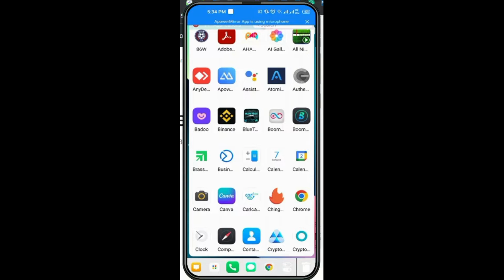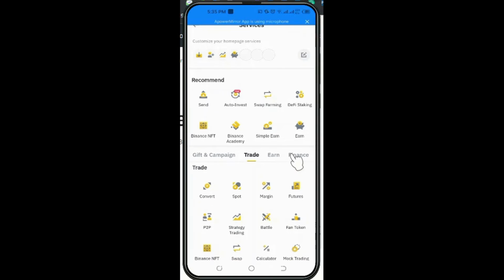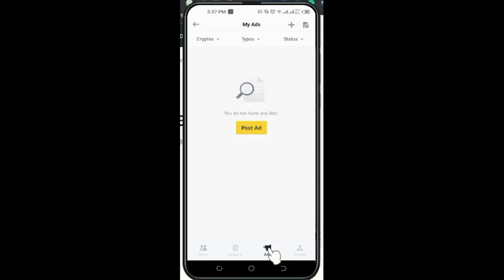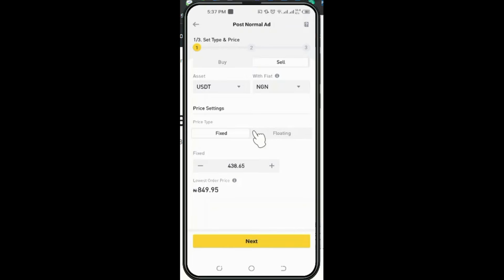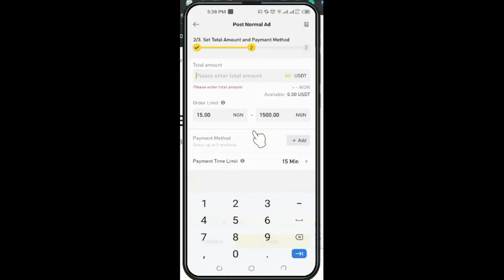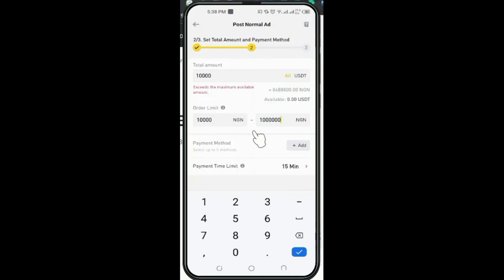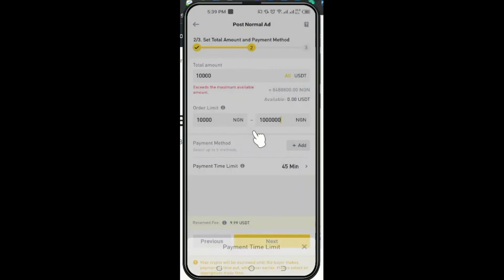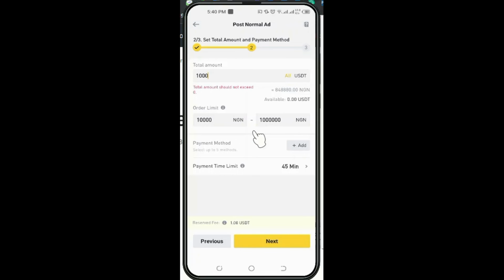How to Post P2P Trading Advert on Binance Mobile App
You can post advertisements for cryptocurrencies to be purchased or sold with a specific price range and location. to access Binance P2P trading platform.